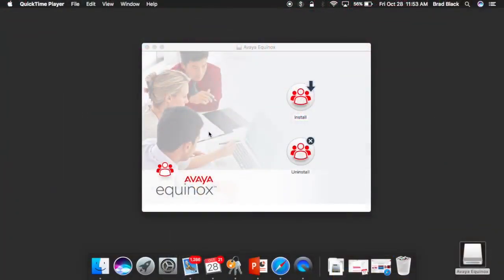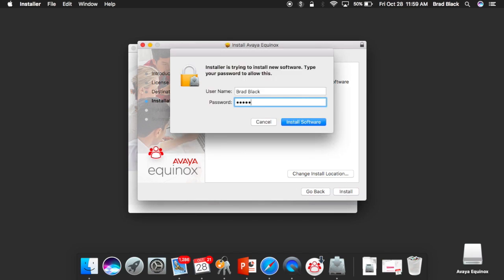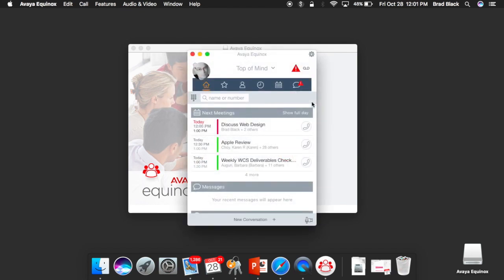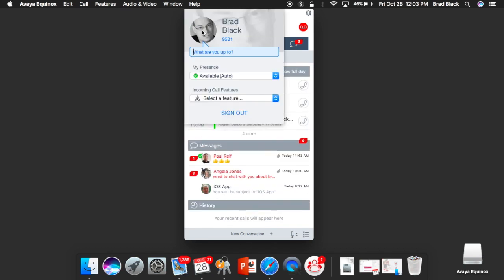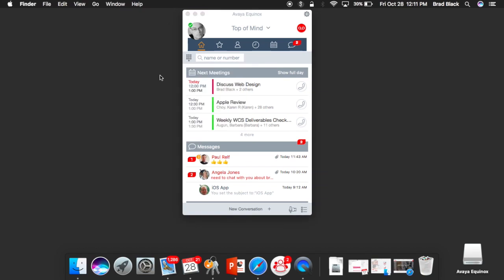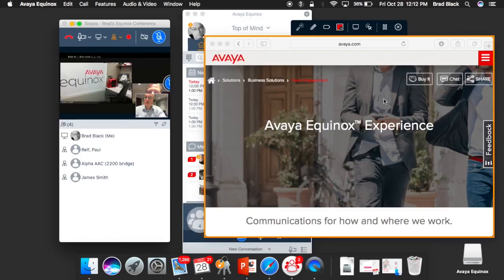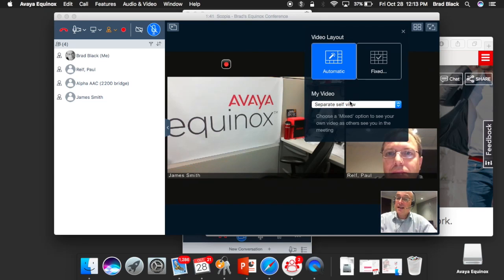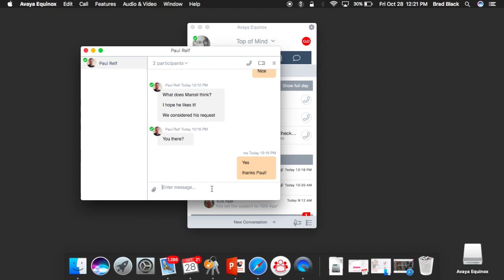Telefonia IP - Cibersoftware Automatizacion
Elegante, intuitiva y cómoda de utilizar, la gama de telefonos IP combina el mejor diseño de sistema telefónico de su categoría con características y aplicaciones innovadoras.

CIBERSOFTWARE AUTOMATIZACIÓN LTDA es una firma fundada en el año 2.000, especializada en el análisis, diseño, programación, puesta en marcha, suministro e instalación de equipos y componentes para automatización e integración de edificaciones inteligentes